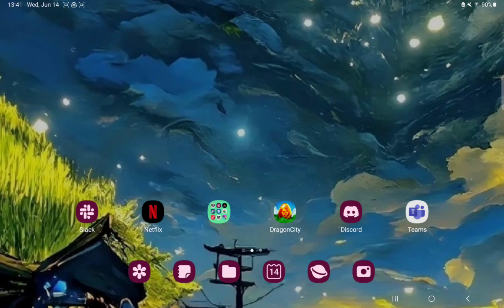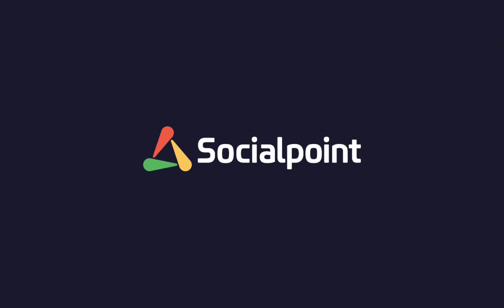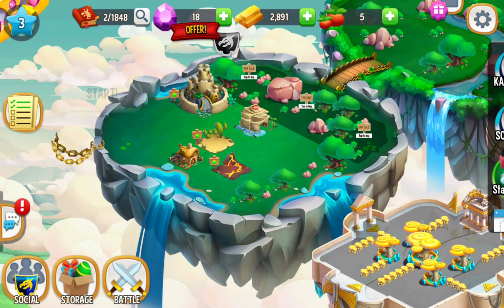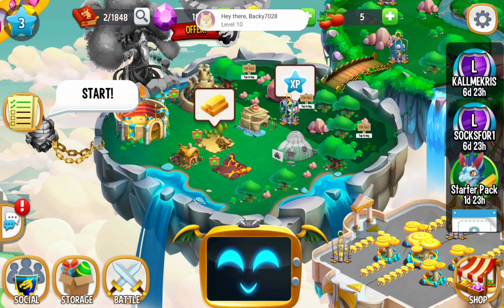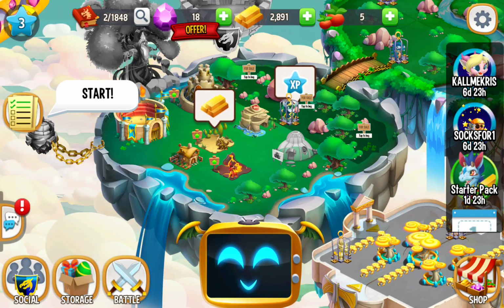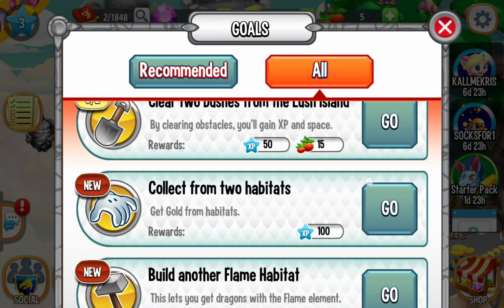Where to check the goals on Dragon City?